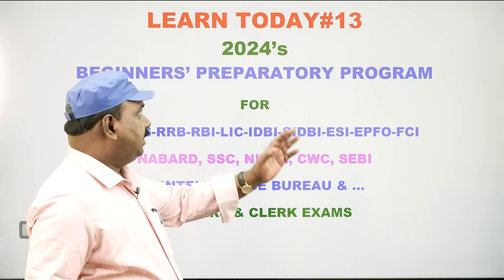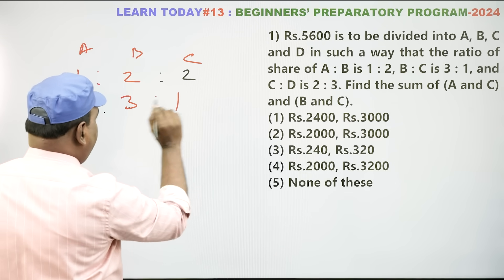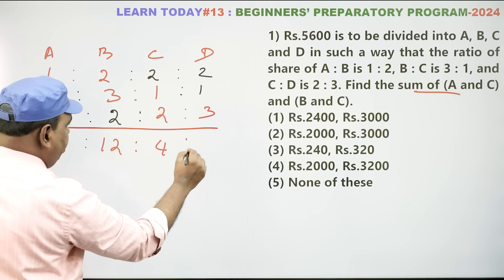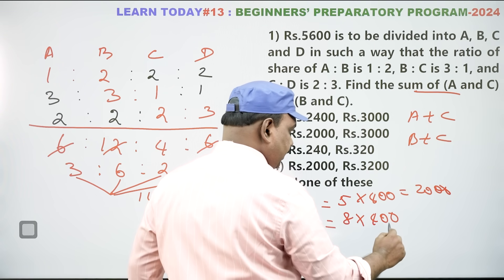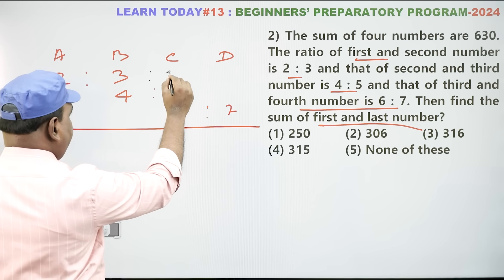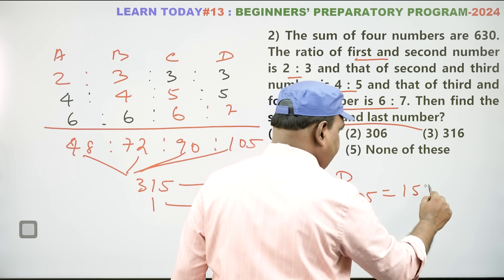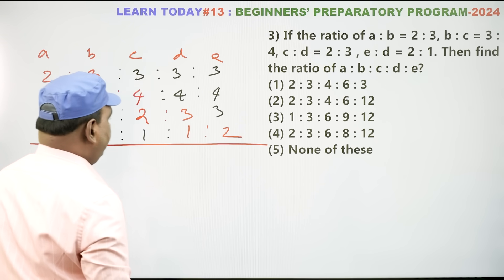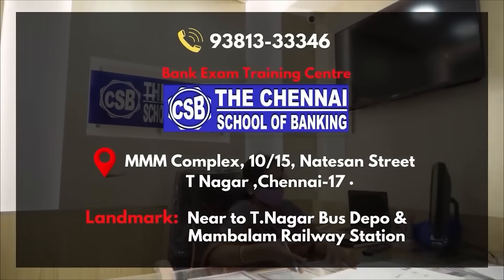BANK EXAM COACHING IN CHENNAI | BANK PO/CLERK EXAMS-2024 | BEGINNERS’ PREPARATORY PROGRAM | DAY-13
SBI-IBPS-RRB-RBI-LIC-IDBI-SIDBI-ESI-EPFO-FCI NABARD, SSC, NIACL, CWC, SEBI & INTELLIGENCE BUREAU

THE CHENNAI SCHOOL OF BANKING

join csb for

BANK EXAMS PREPARATION

Address: No.10, MMH Complex, Natesan St, T. Nagar, Chennai, Tamil Nadu 600017

THE BEST BANK EXAM COACHING CENTRE IN CHENNAIv